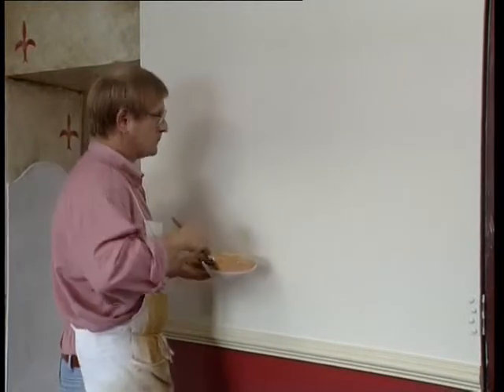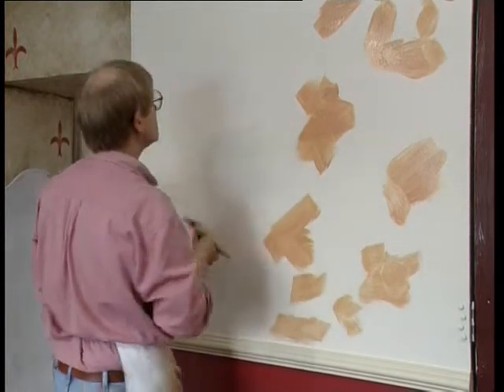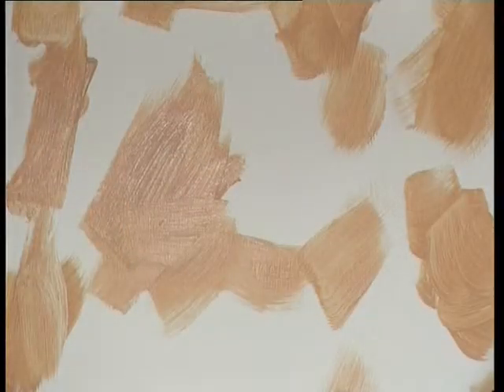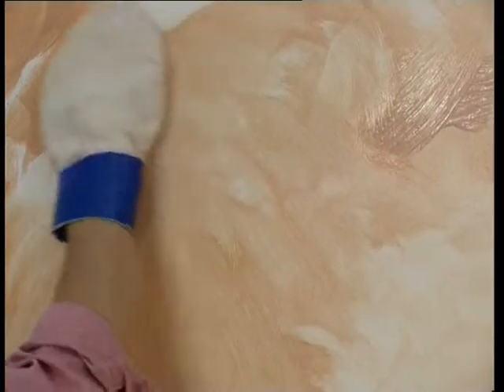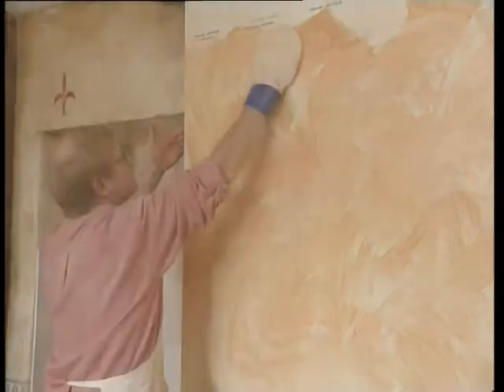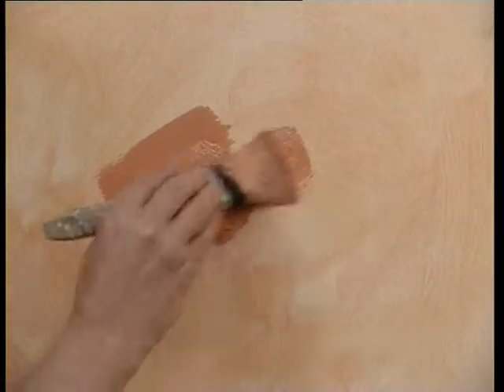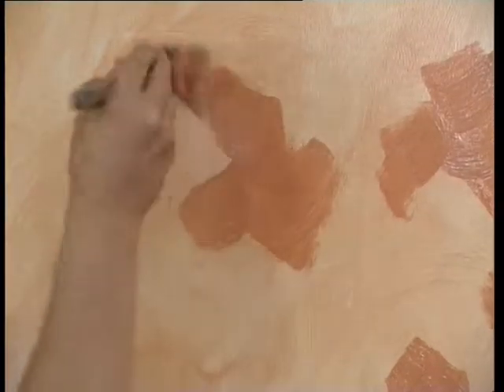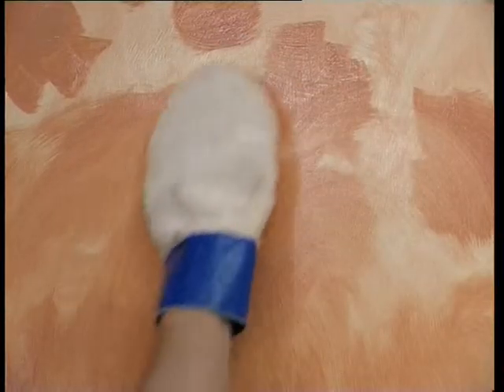How To colourwashing by Polyvine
A short introduction to the paint effect technique of colourwashing, using Polyvine decorative effects products.